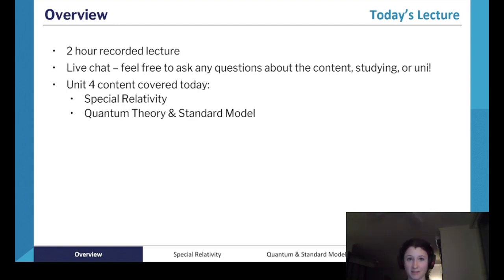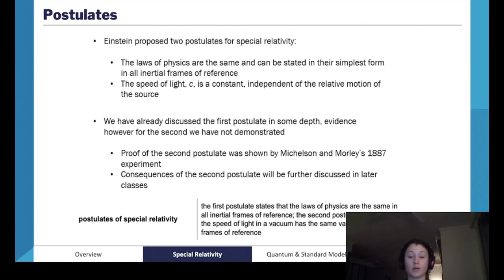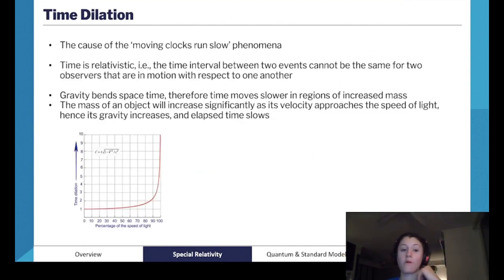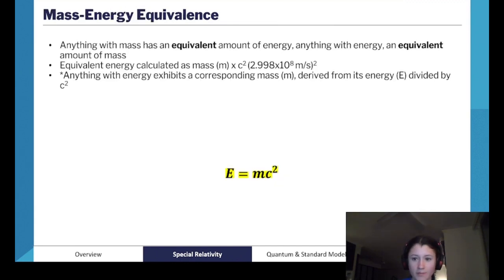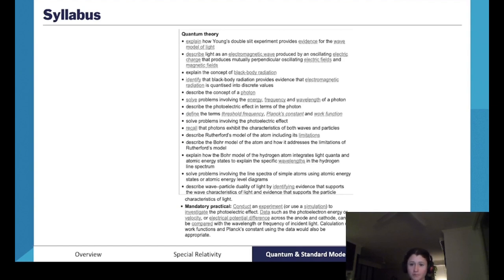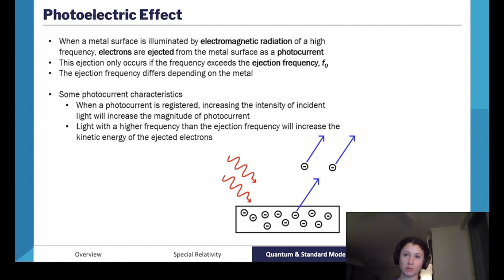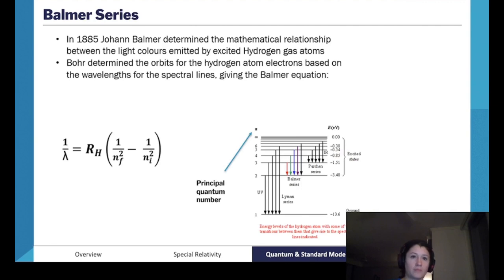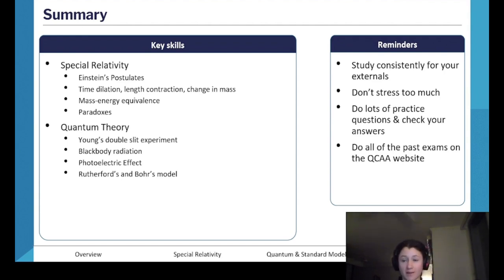QCE Physics 3&4 July Lecture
All the content you need to revise for QCE Physics 3&4, delivered by an expert presenter from our July Lectures.